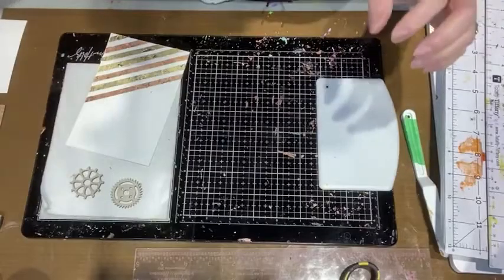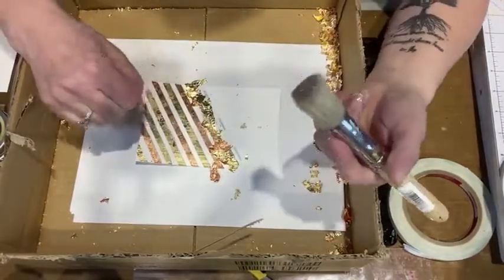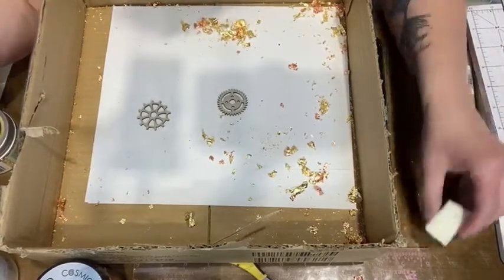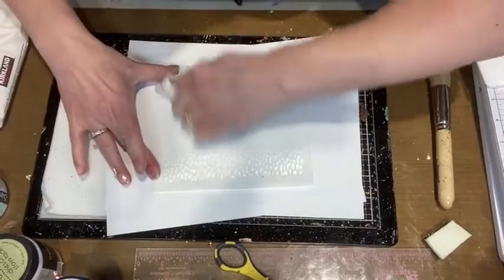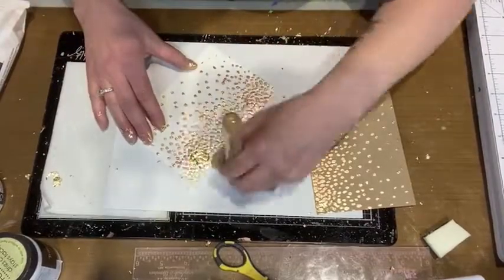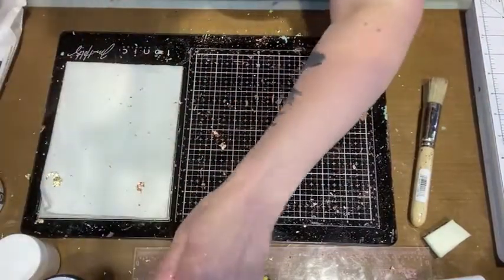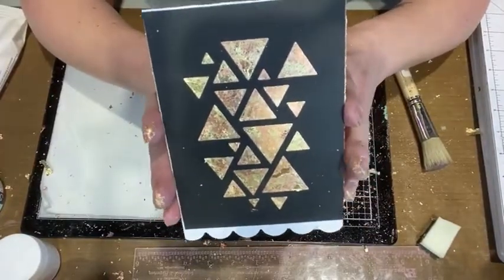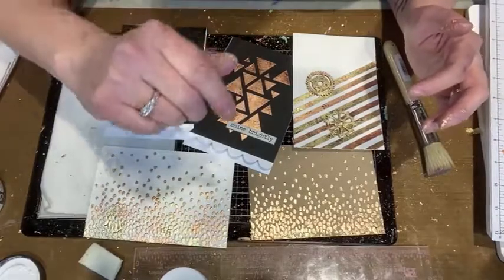Demo Bar Video: Gilding Flakes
Join Julia at the demo bar for a look at gilding flakes. Watch as she demonstrates how to use them in your cardmaking.